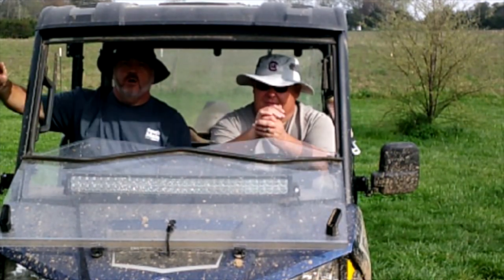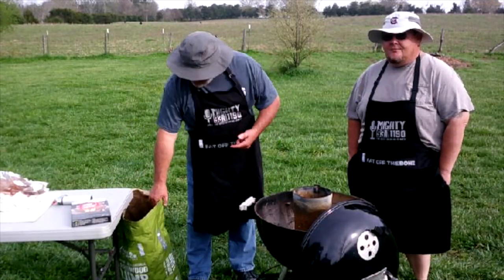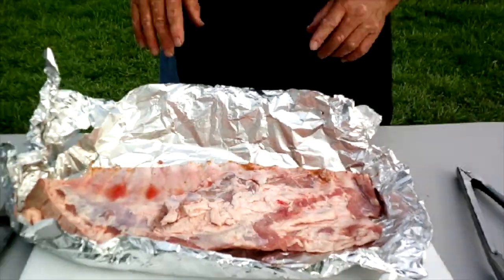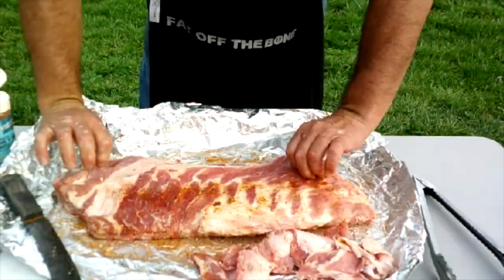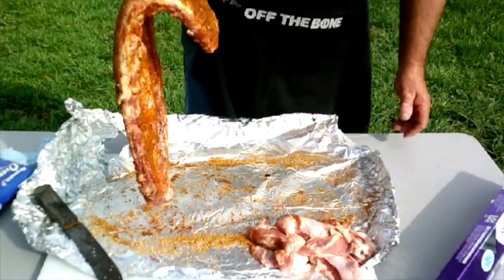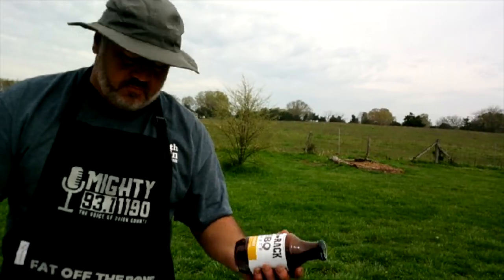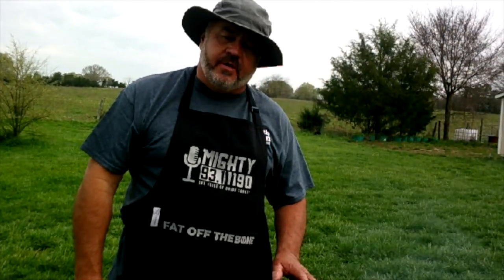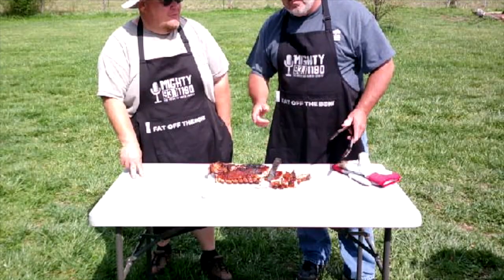Quick rib cooking method